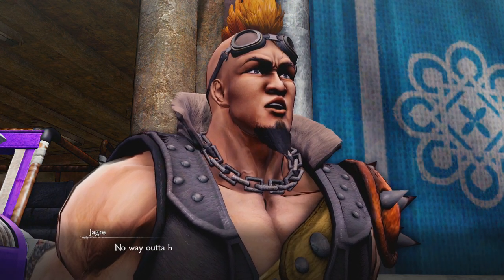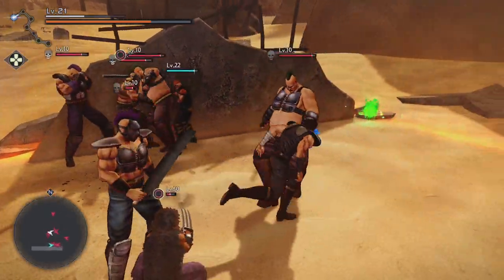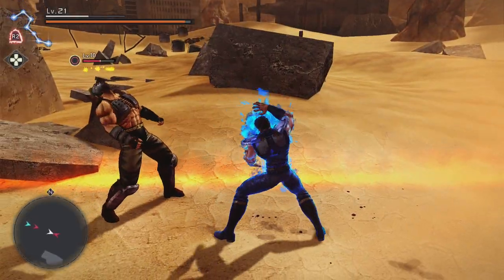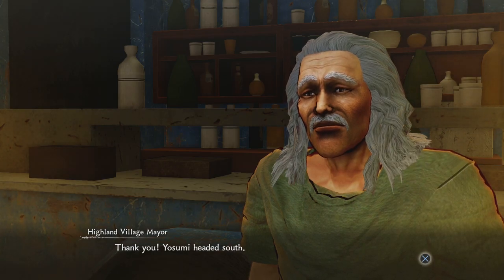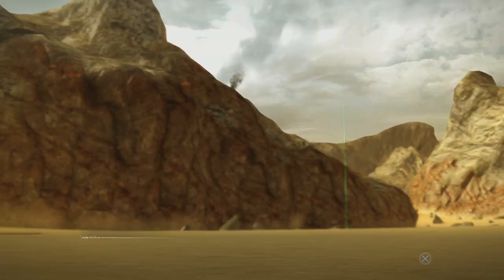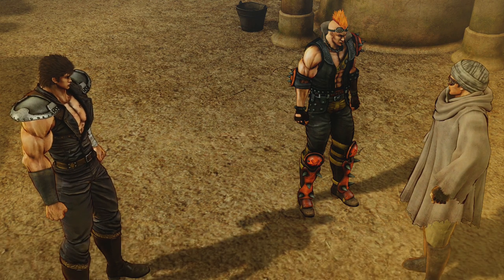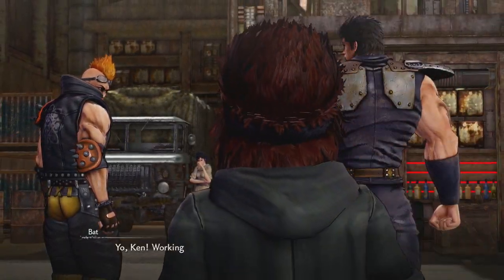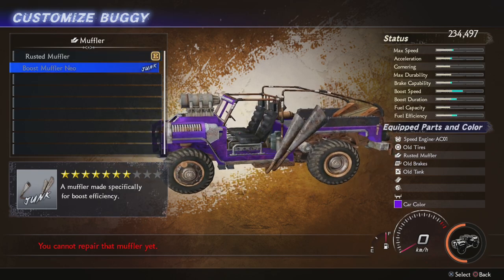Let's play Fist of the North Star: Lost Paradise - EP19 - Bring the seeds!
Let's play Fist of the North Star: Lost Paradise on PS4.

Join me in this ridiculous game also known as Hokuto ga Gotoku (ほくと が ごとく) and
be delighted by the fantastic fighting style Hokuto Shinken as Kenshiro (ケンシロウ)
tries to get his fiancee back.

There is absolutely nothing serious about this game.